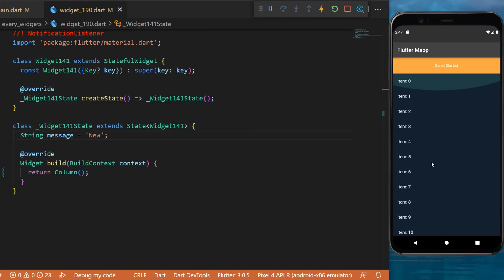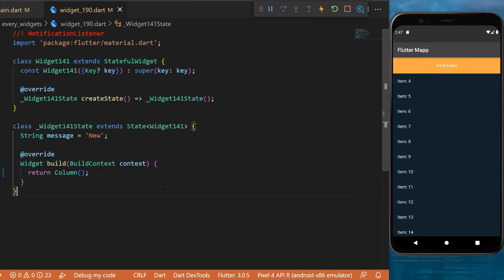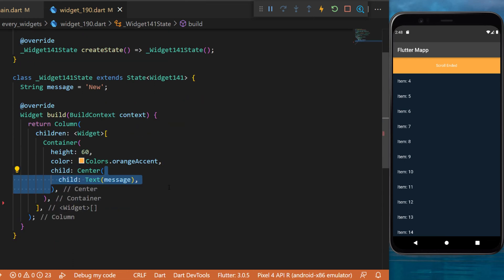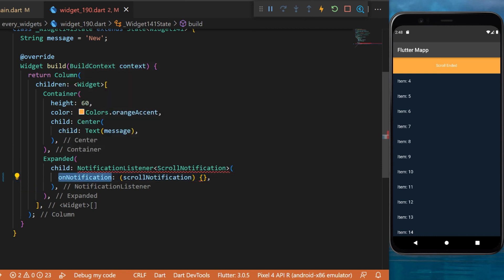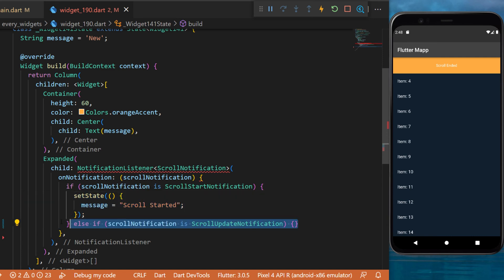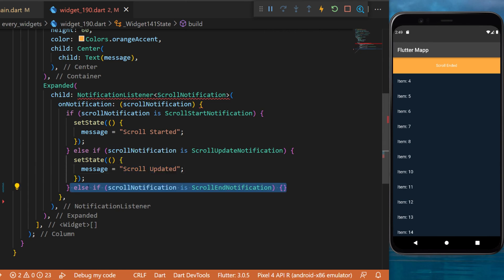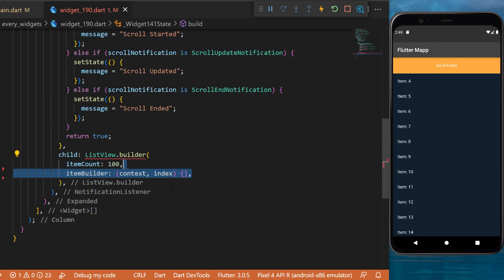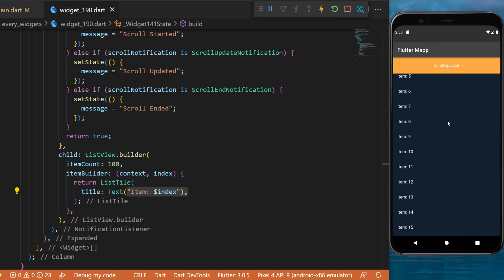Flutter NotificationListener Widget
This Tutorial will show you how to use the NotificationListener with flutter. To learn more about every flutter widgets, you can check our flutter playlist about all flutter widgets
This was how to make and use the NotificationListener widget within your Flutter app

OVERVIEW
0:00​ NotificationListener Flutter